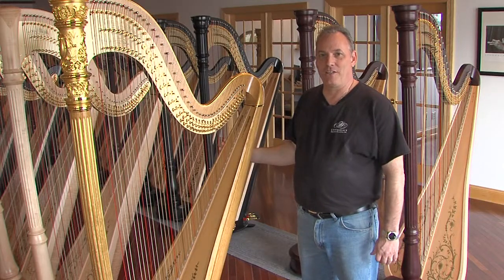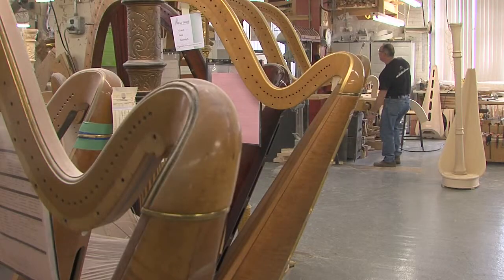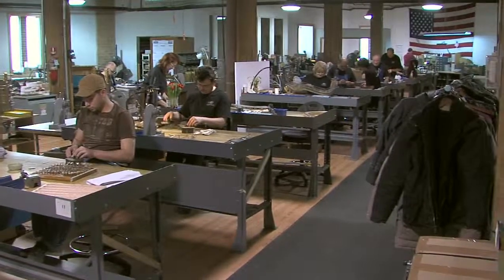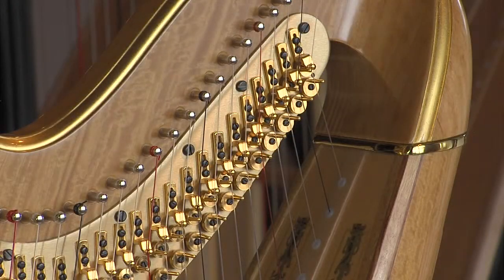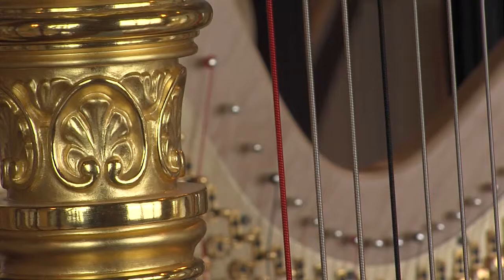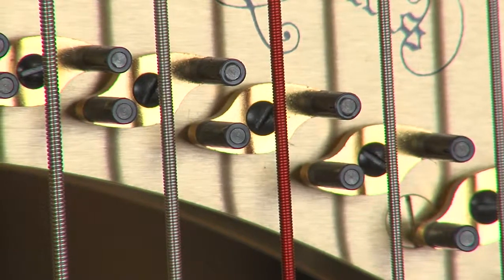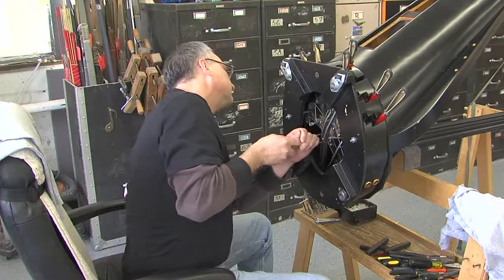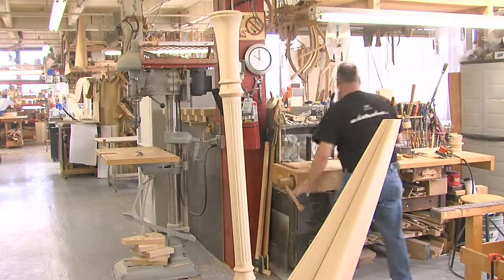"I Love My Job" - Harp Maker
See what goes into making a harp at Lyon & Healy on Chicago's West Side.